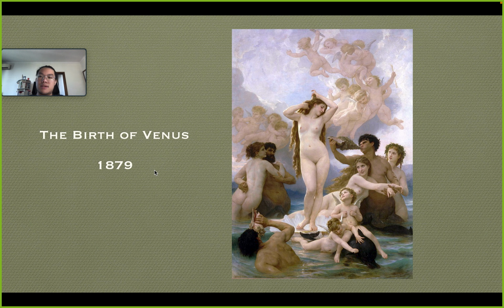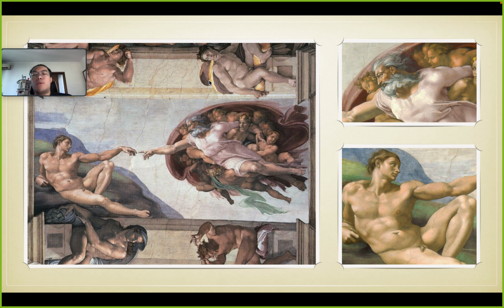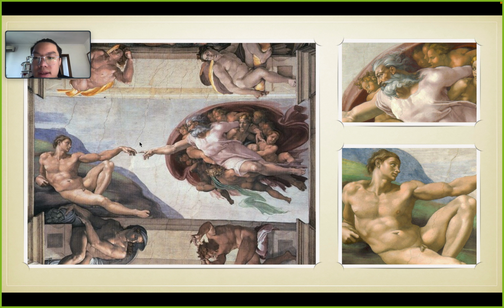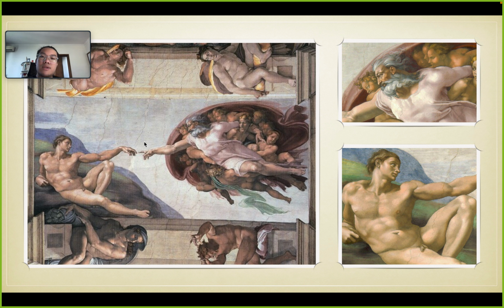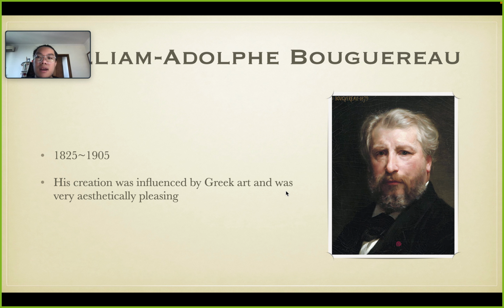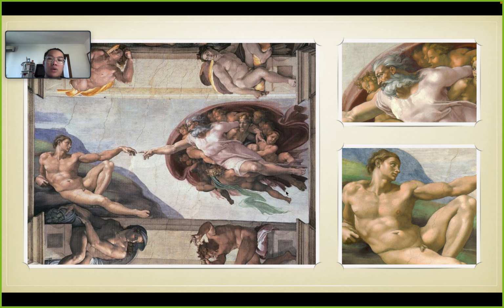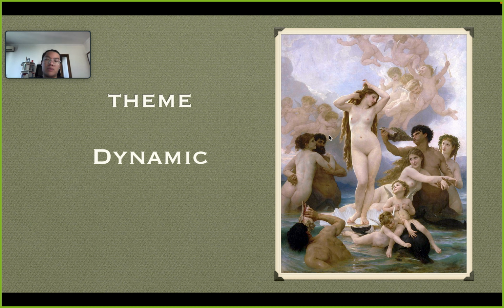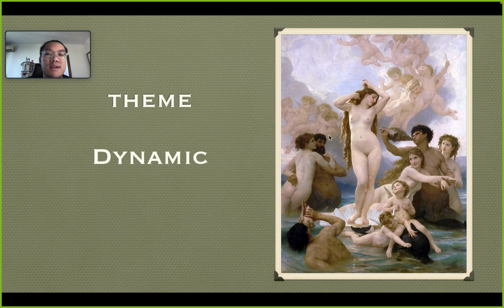Renaissance and Neo-Classicism Art